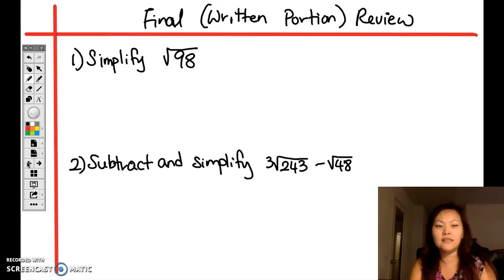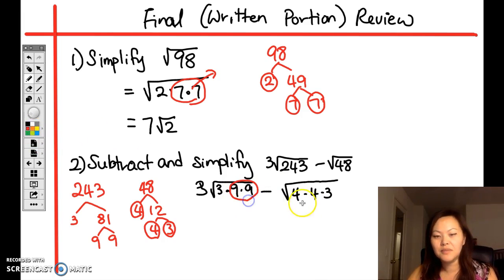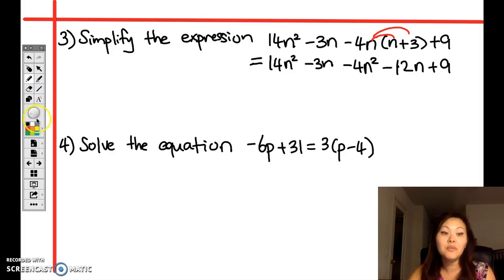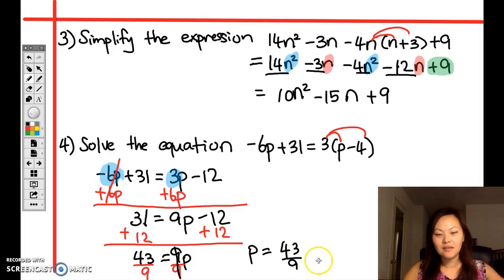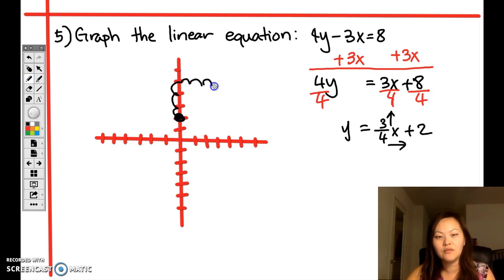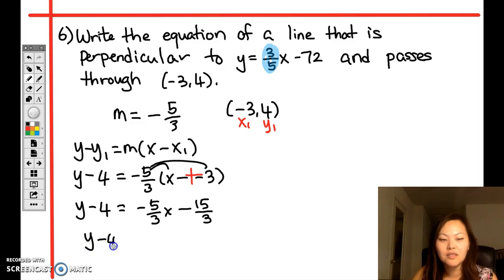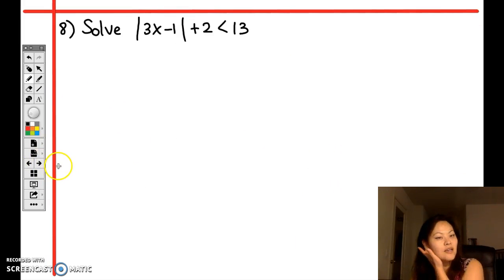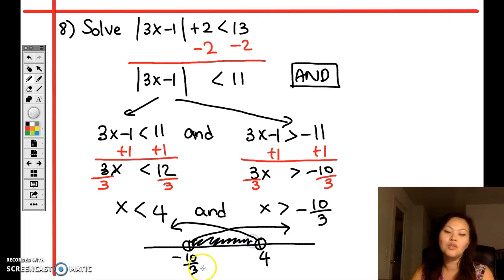Final Review (Written Portion) #1-#8